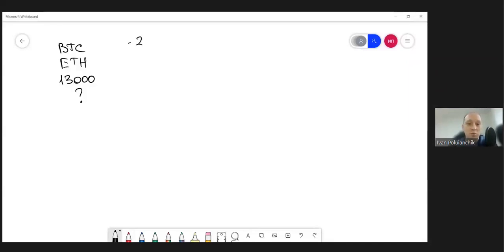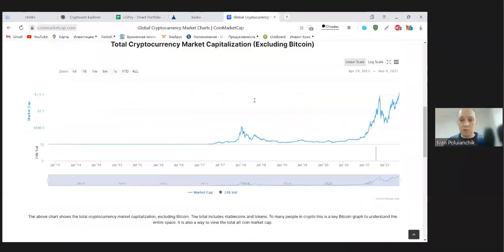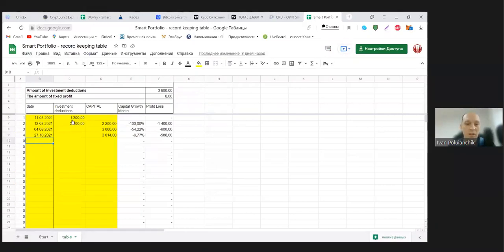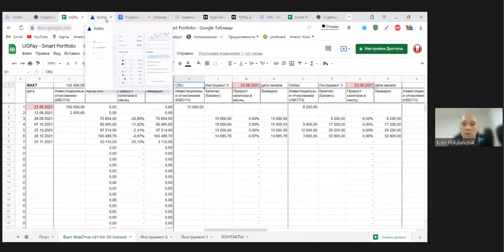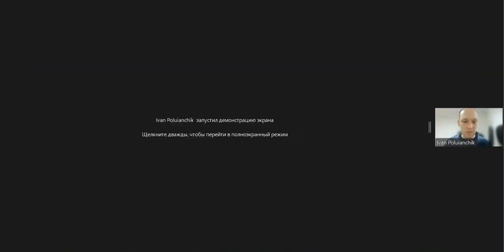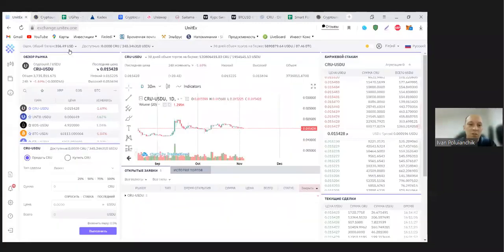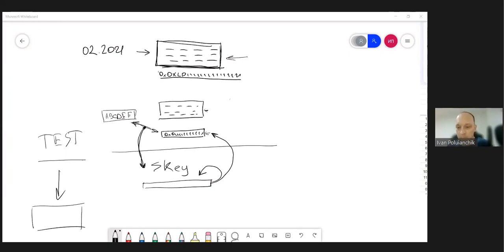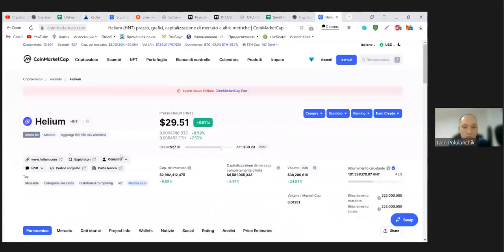EN Smart Portfolio: strategy and practice of investing in the cryptocurrency sector (04.11.2021)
00:00 Strategy and practice of investing in the cryptocurrency sector, speaker Ivan Poluyanchik
02:40 How to conduct a Smart Portfolio presentation
18:00 Market analysis with CoinMarketCap
36:00 Smart Portfolio work results
1:03:40 Answers to questions